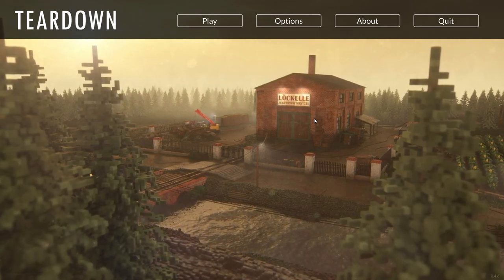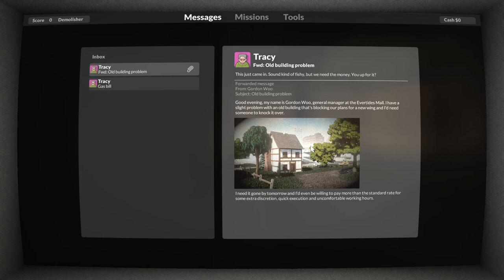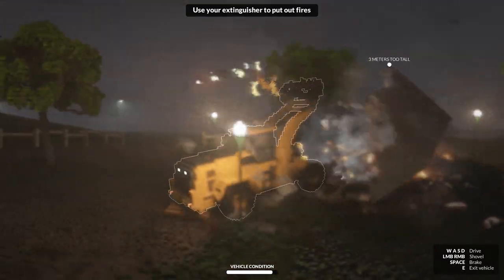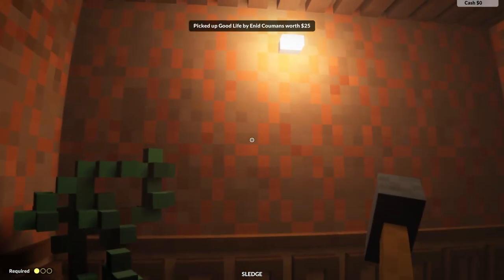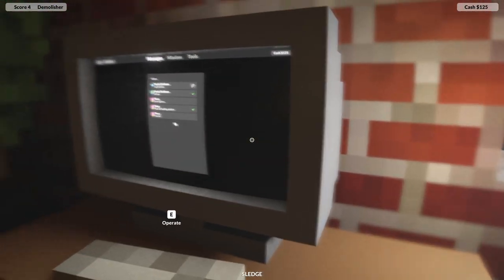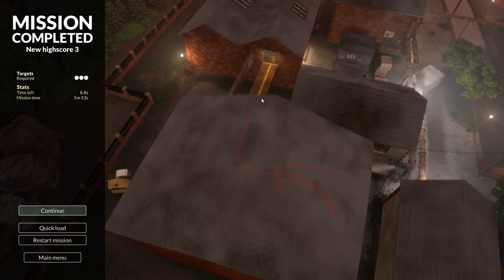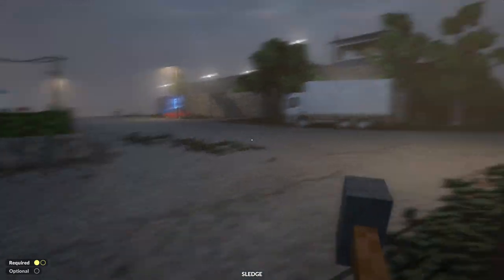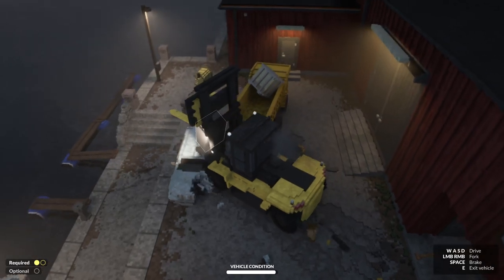Teardown | Episode 1 | Spray Paint, Sledge Hammers, and Shotguns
Hey everybody. SkapeGote is playing some Teardown. Please come in, sit down, and enjoy the destruction. Teardown is a voxel based game that has some pretty interesting destruction physics. Please. Have a watch. Teardown fools.